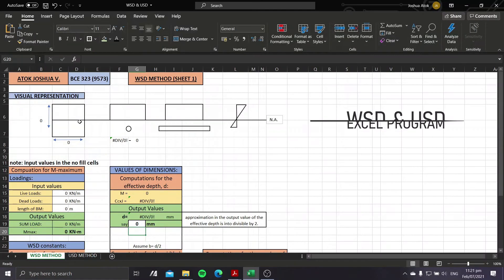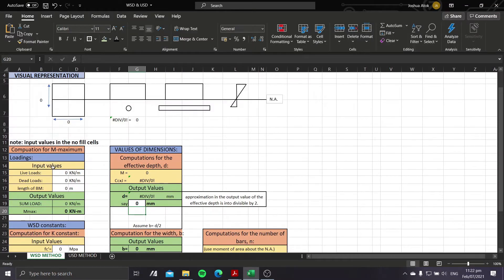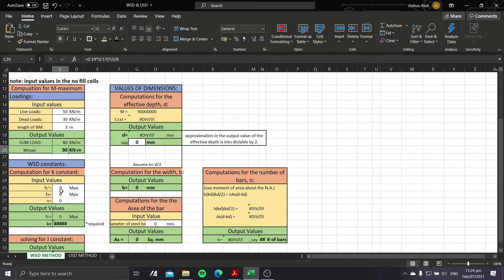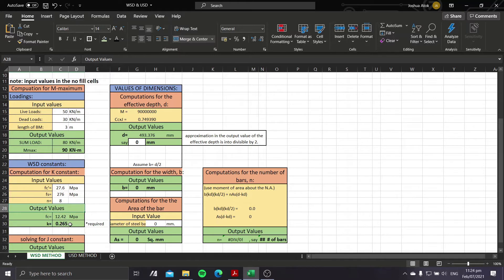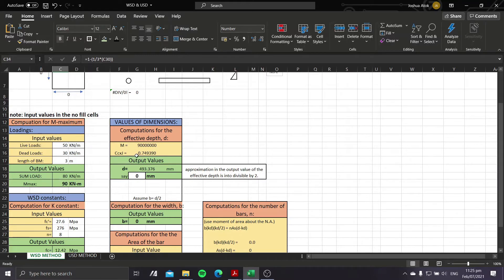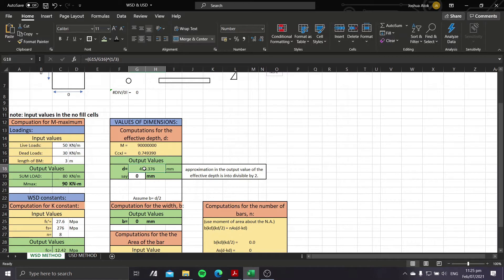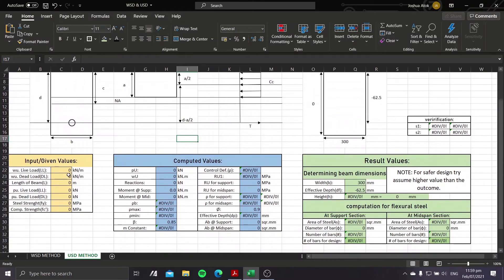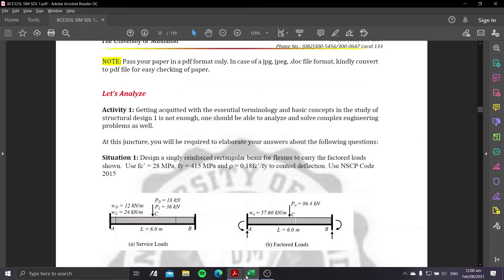Excel Program for Reinforced Rectangular Beam (WSD and USD)